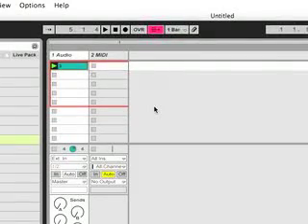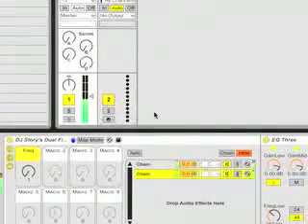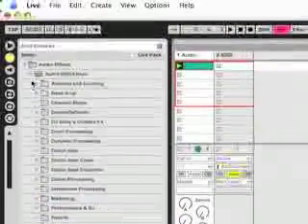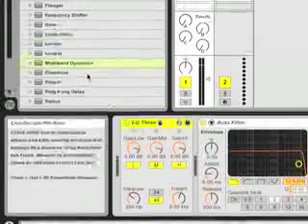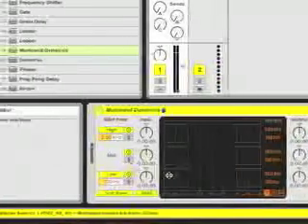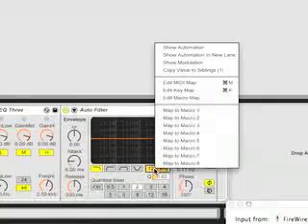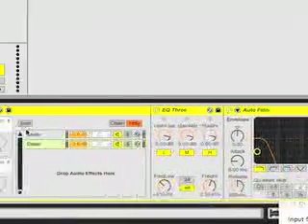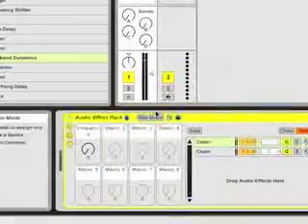Ableton Tutorial: Dual Filter Effect Rack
In this Ableton tutorial video, I share how to create a filter effect rack using Ableton's built-in devices that rolls off both the high and low frequencies at the same time.  Enjoy!